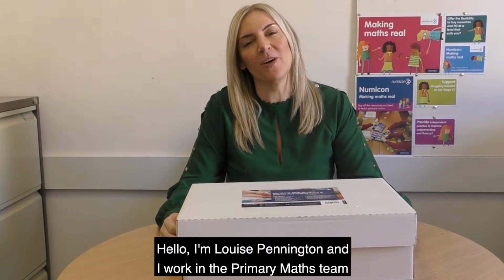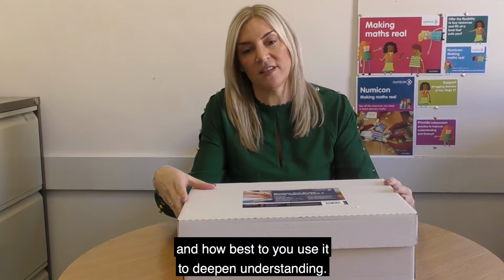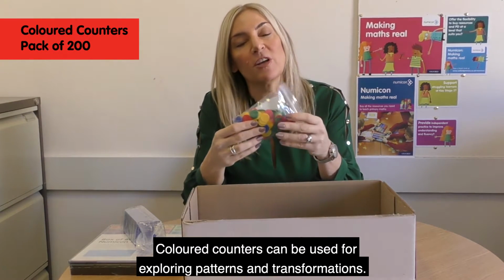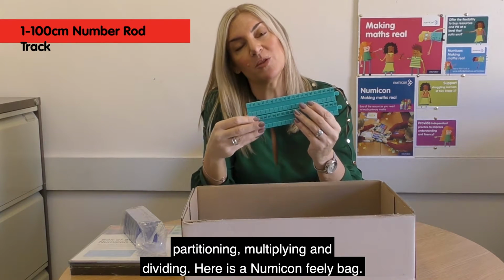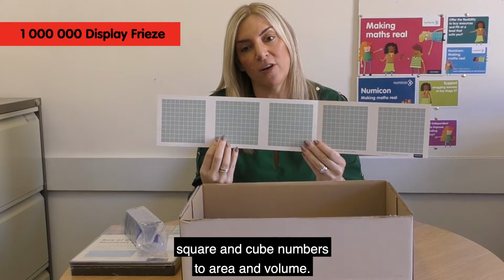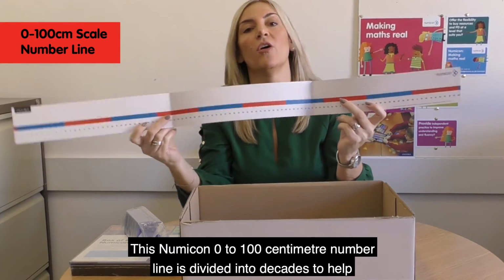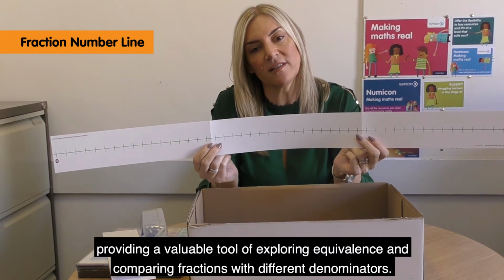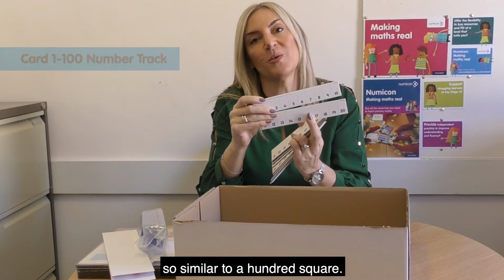Numicon Unboxing the One to One Starter Apparatus Pack C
The One to One Starter Group Apparatus Pack C contains all the apparatus you need for the Numicon one to one approach in the classroom with children aged 5-7. This pack can be used alongside teaching both Number and Geometry schemes.

Numicon is a primary school maths programme that offers teachers a wealth of resources that can be used between the ages of 4-11 and bridging the gap to KS3.